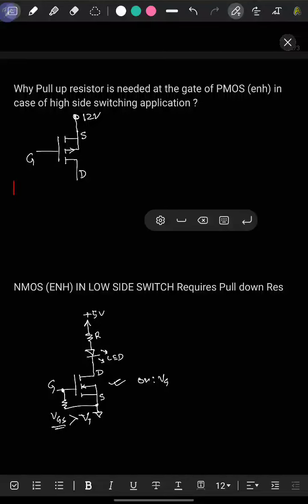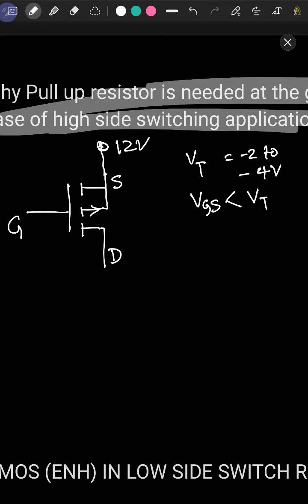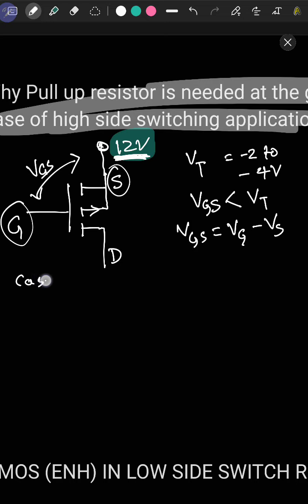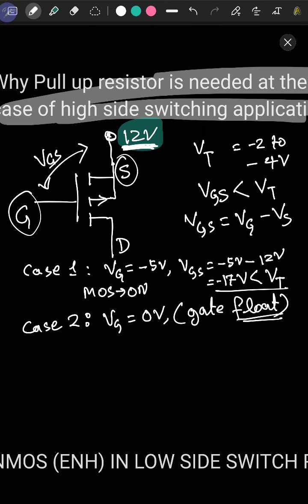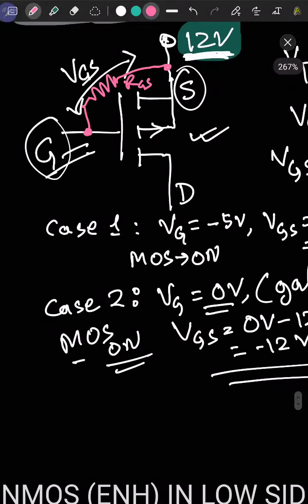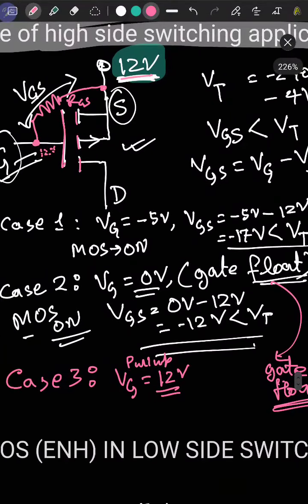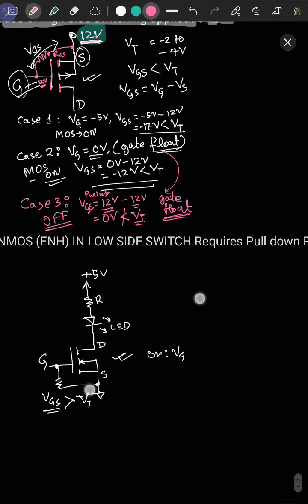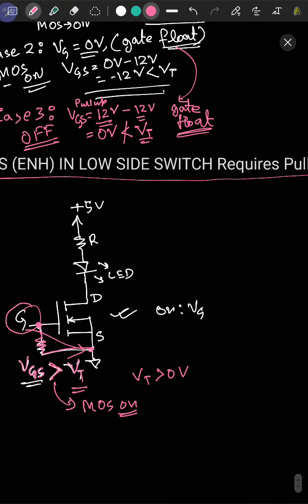Pull up resistors at Gate of pMOS in high side switch application - why?